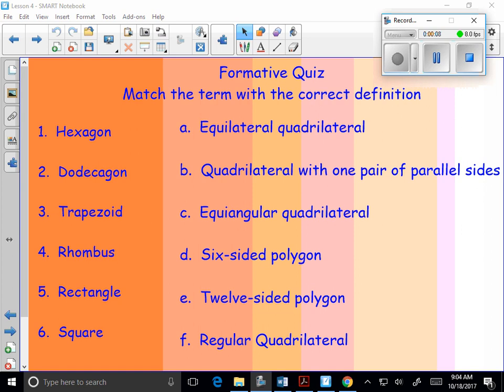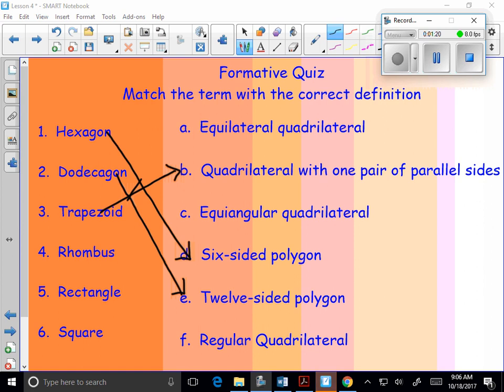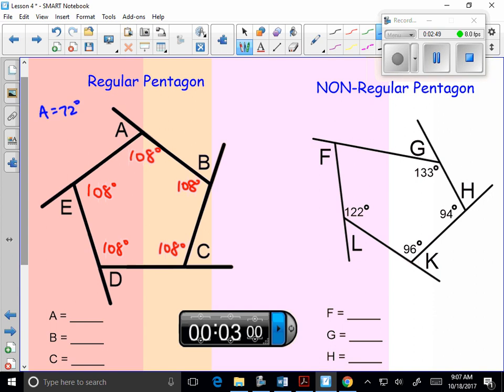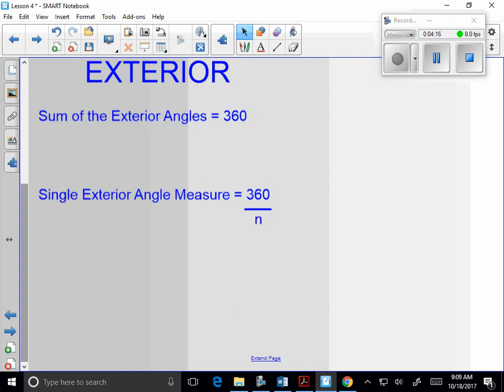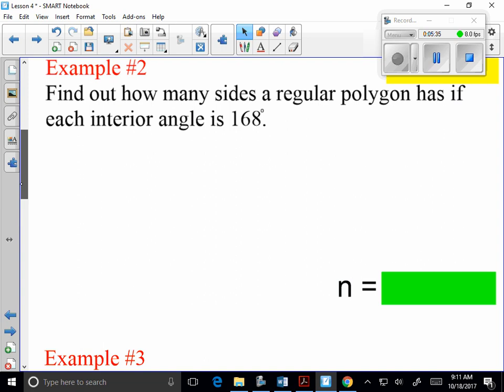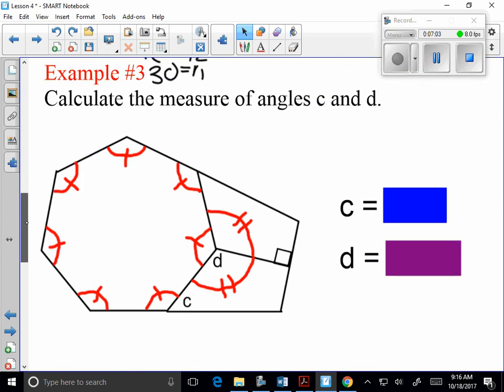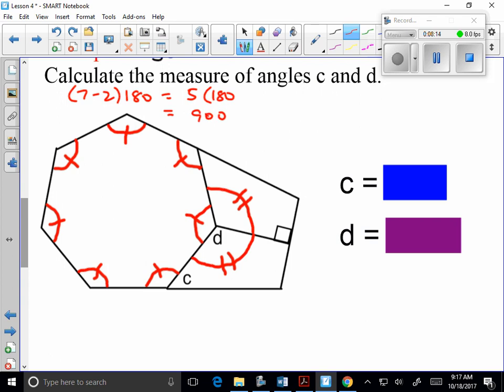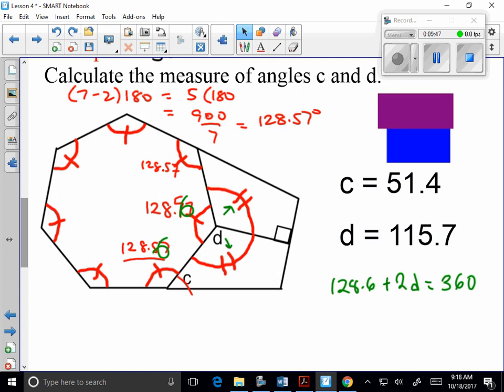(GEO) U4 Lesson 4 Notes (Sum of the Exterior Angles of a Polygon)